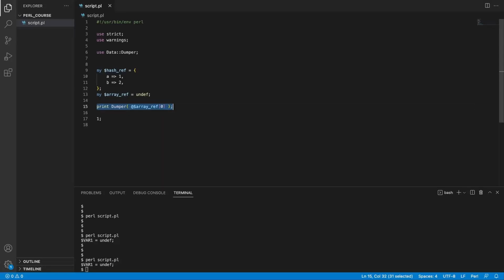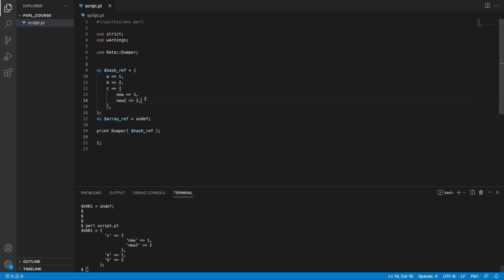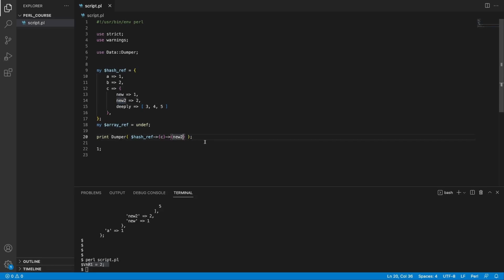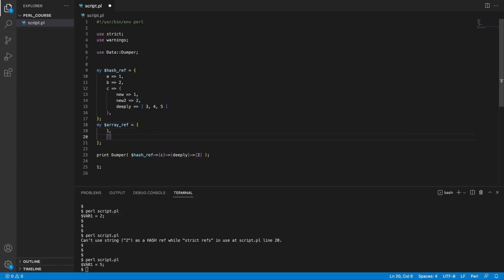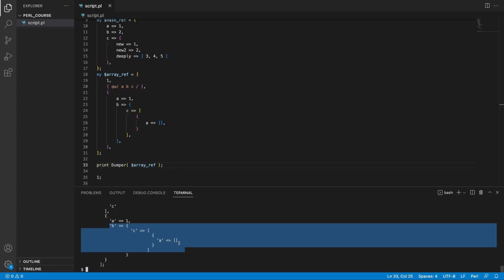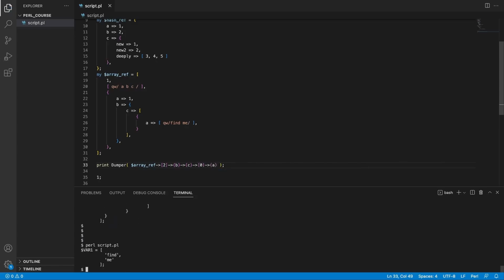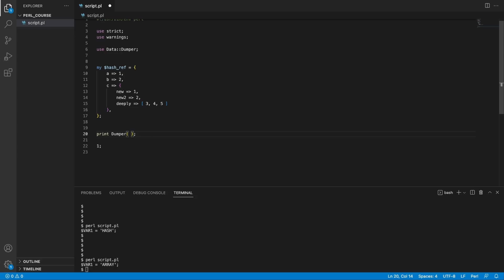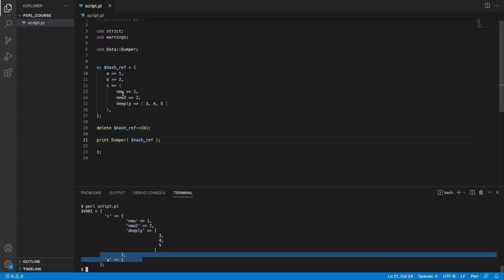Perl Basics #8: References [Part 2]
In this video, we will learn about references in Perl. This is the second part of a two-part video.